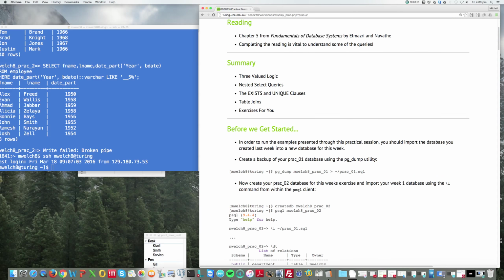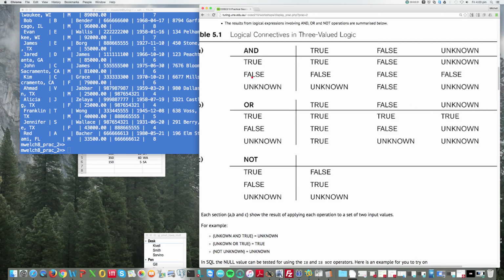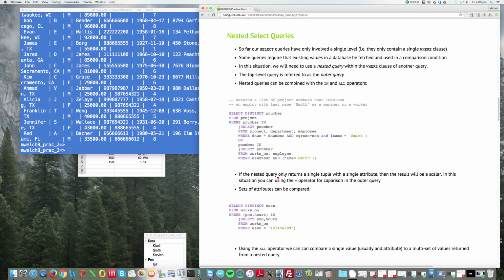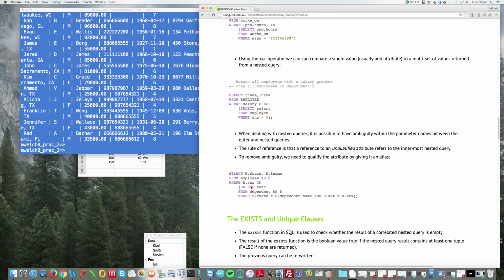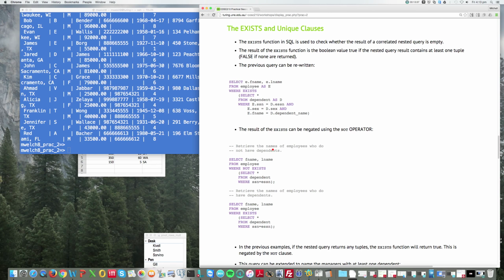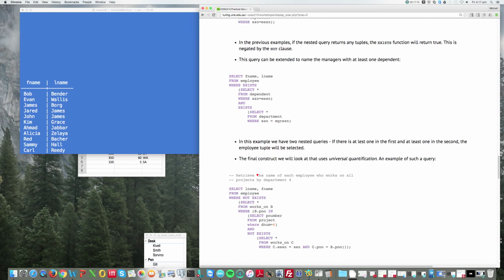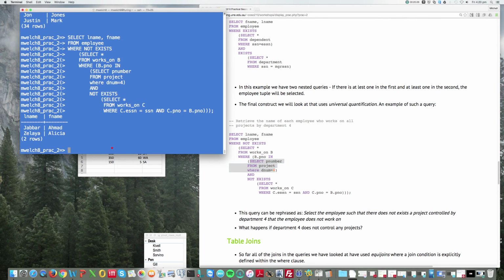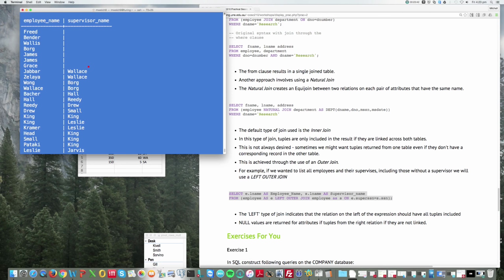COSC210 Practical Session 2